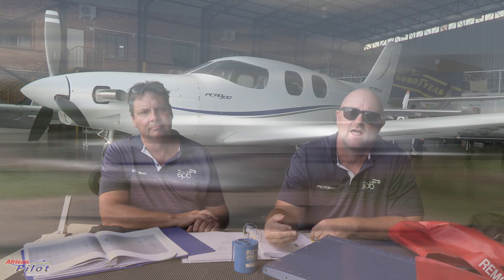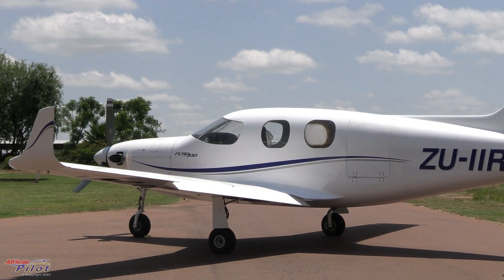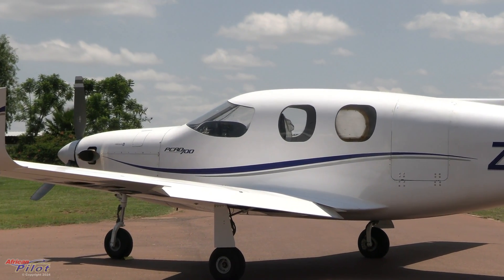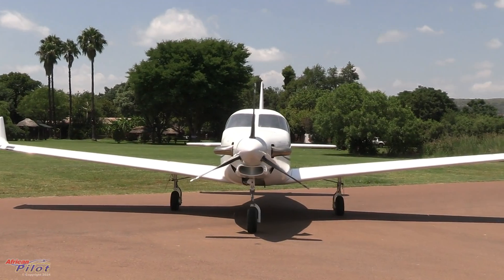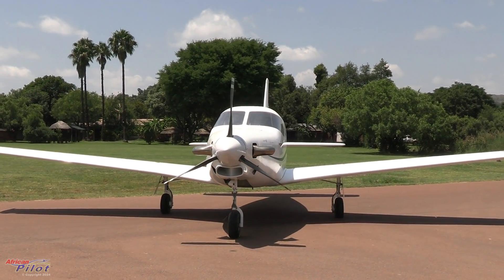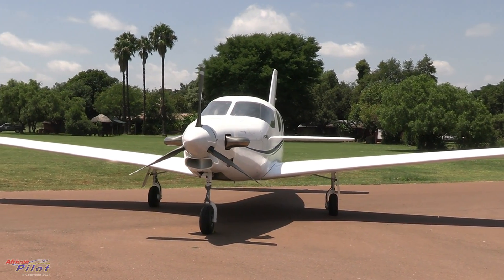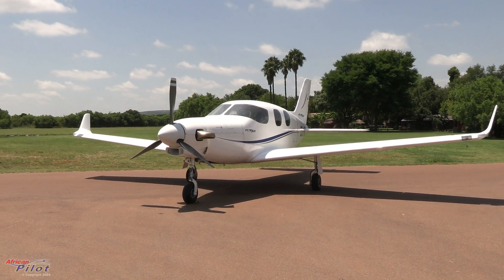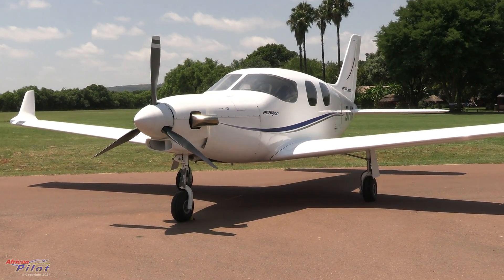Sport Plane Builders PCAD700 Interview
The PCAD 700 was founded by Abrie Muller whose company Performance Composite Aircraft Designs (PCAD) is designing and building the aircraft along with his partner Pierre van der Walt (the owner of Sport Plane Builders located at Wonderboom Airport). The PCAD 700 aircraft was designed and built in South Africa and is the first fully composite turbine driven cabin class aircraft in South Africa. After almost 10 years, two world recessions and a global pandemic the company is still forging ahead given a myriad of delays and setbacks. The PCAD 700 has been designed to fill a gap in the market place with pilots and owners wanting to move up from their high-performance singe or twin piston aircraft into turbine aircraft.

AFRICAN PILOT MAGAZINE